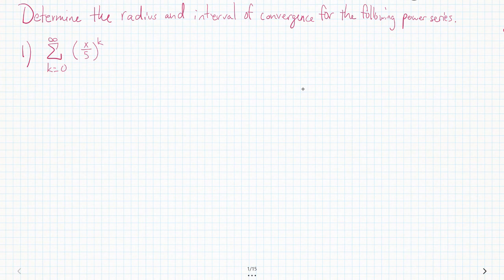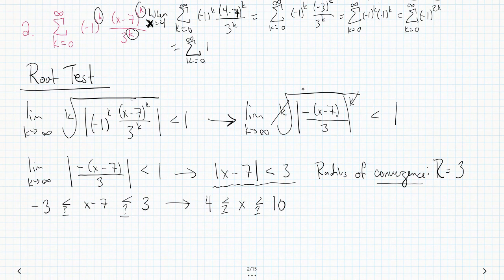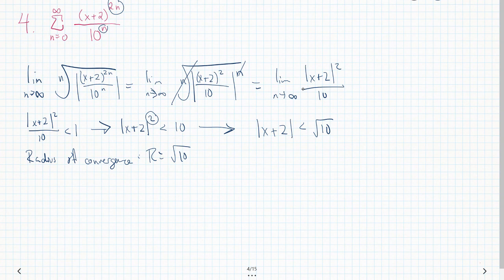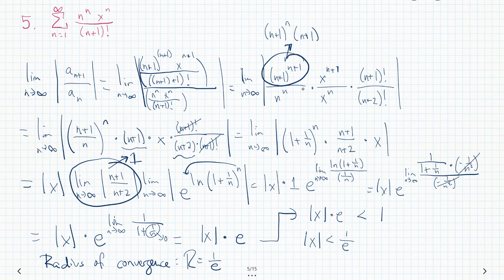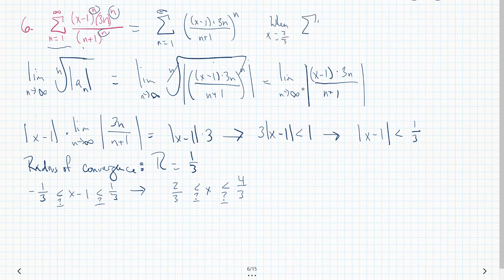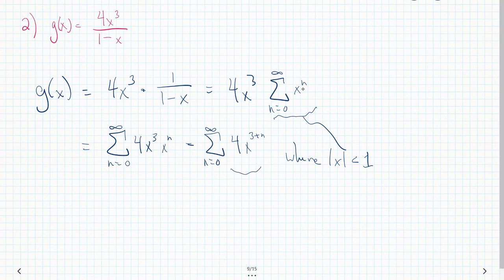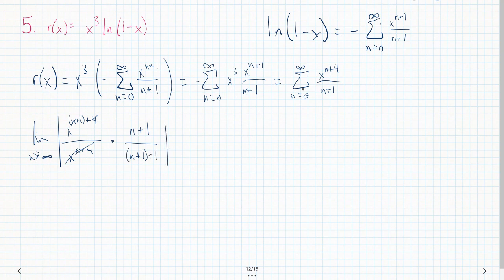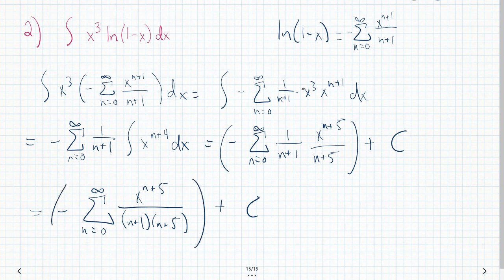Joshua Lambert Live Stream